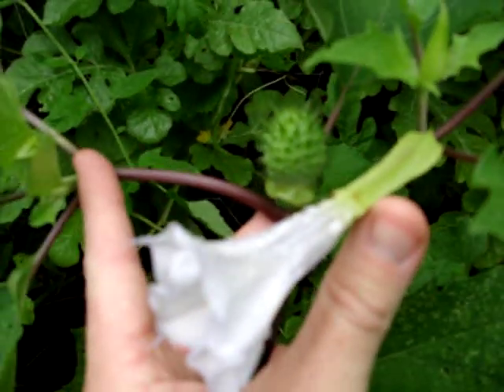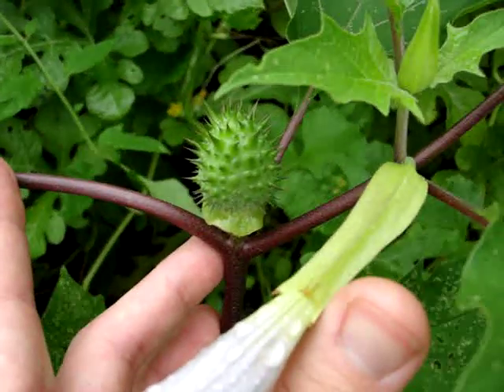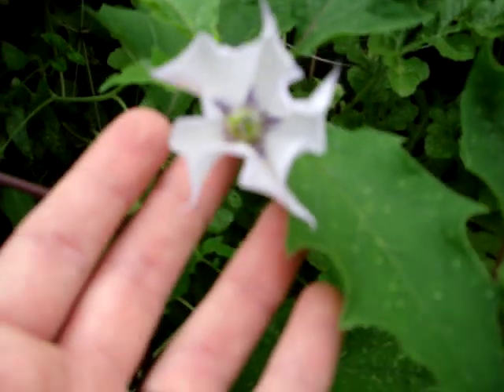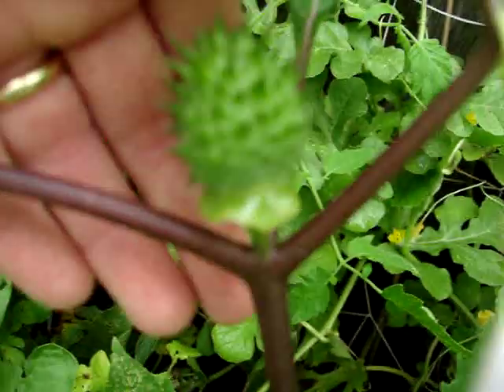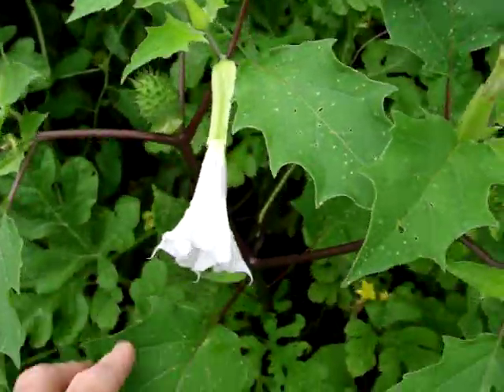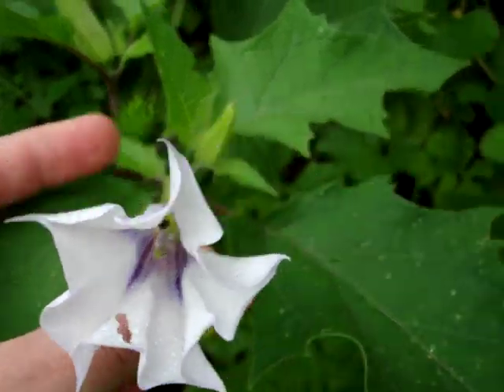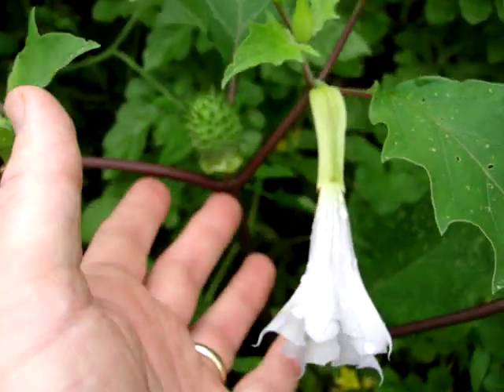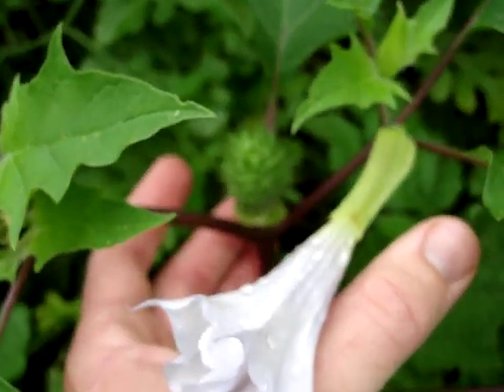JIMSON WEED (Poisonous) plant with spiny helmet and white tubular flowers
Answer: JIMSON WEED (Poisonous). This sapling has white tubular flowers, reddish bark with white speckles, and a weird-looking green thing like a green spiny helmet. Also known as: datura ,"devil's trumpet" or "moon flower". Do NOT eat this plant: it is POISONOUS.